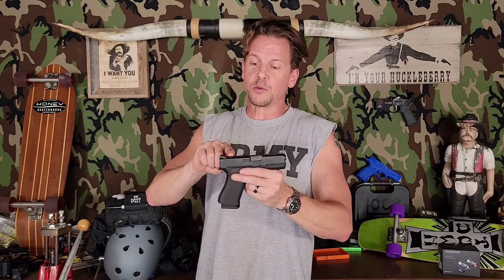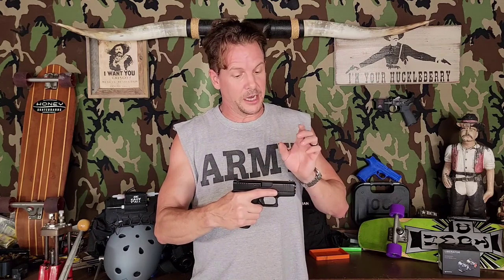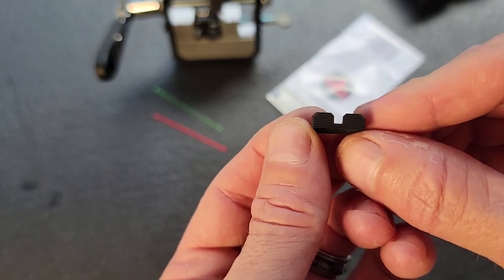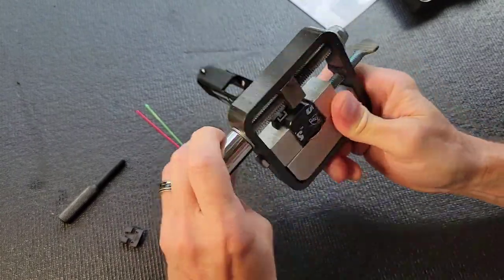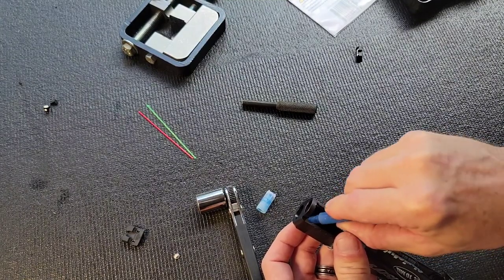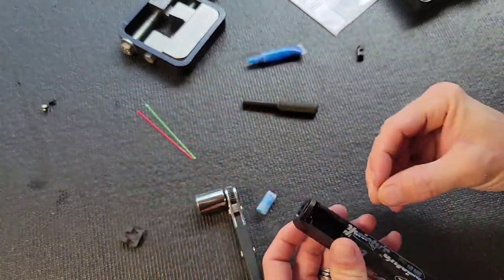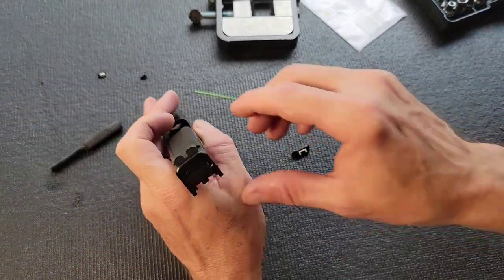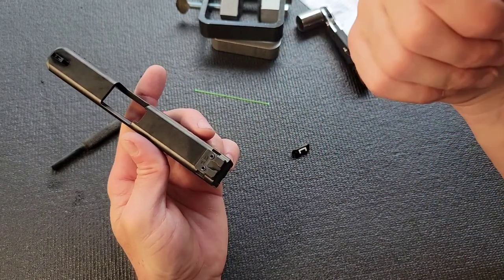Frank Proctor Fiber Optic Sights for Glock 43X - First Impressions